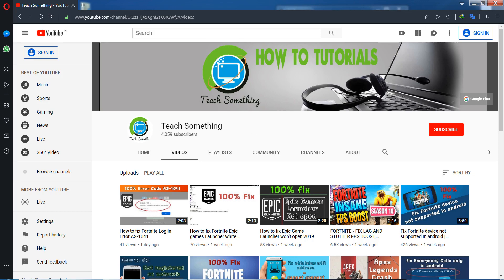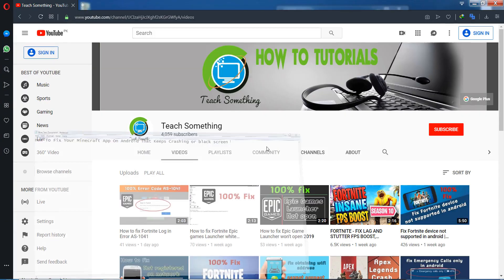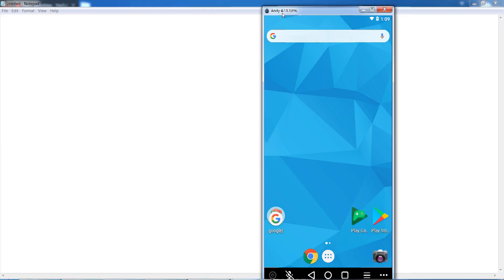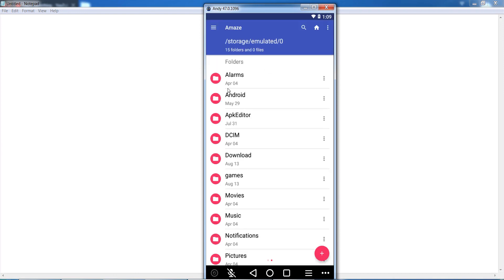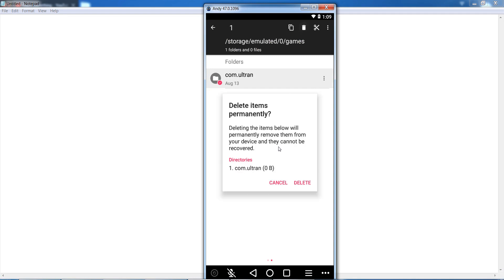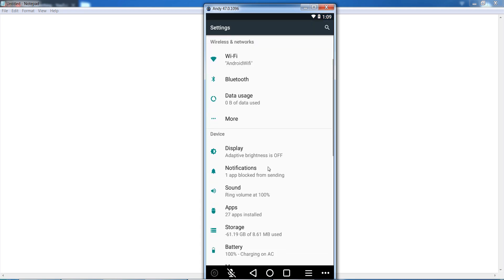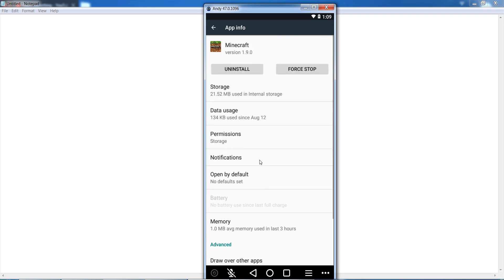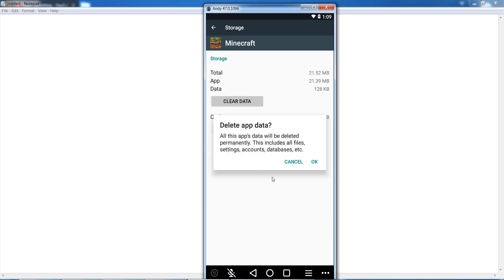How To Fix Your Minecraft App On Android That Keeps Crashing or black screen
In this video tutorial i will gonna show you How To Fix Your Minecraft App On Android That Keeps Crashing or black screen. This video tutorial in English Language.